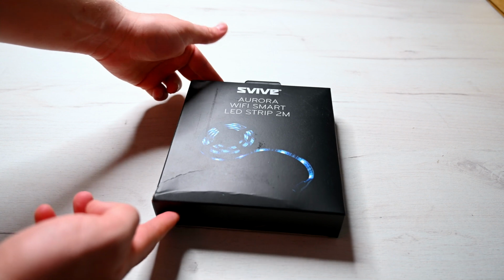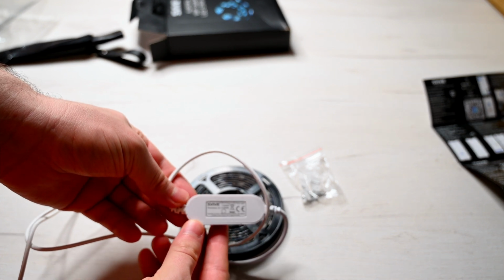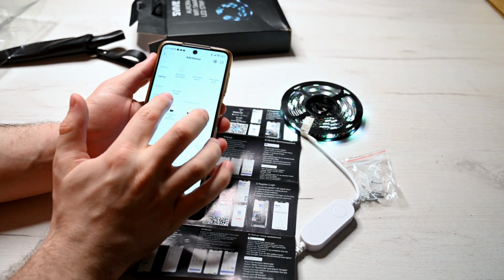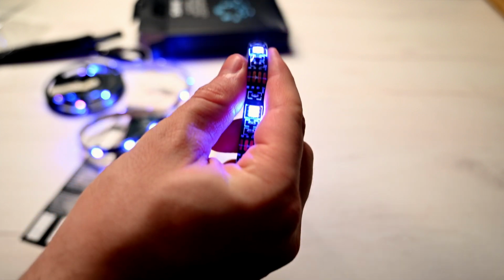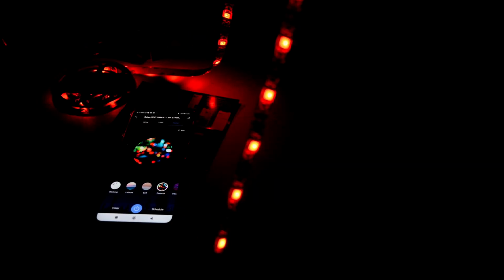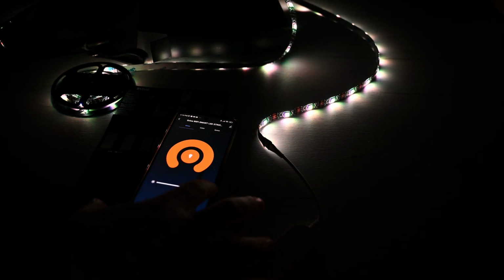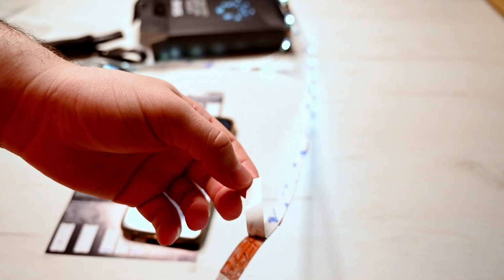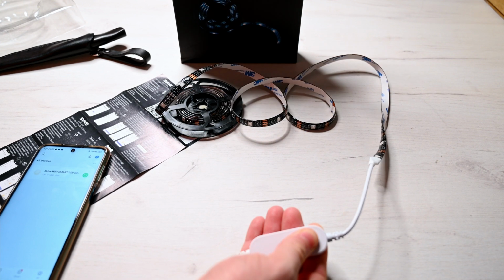Setting up LED Strip Lights from SWEDEN ! - Svive Aurora !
Hello everybody.
In todays video I will test and set the new light strip from Svive Aurora 2 m with wi-fi